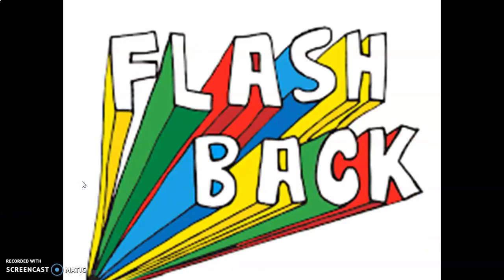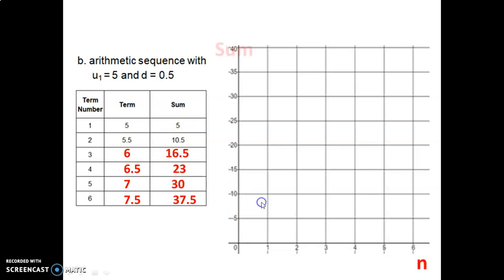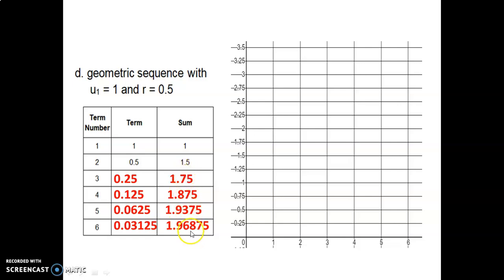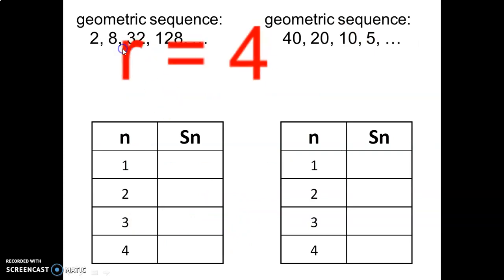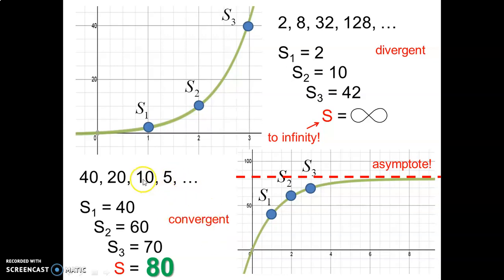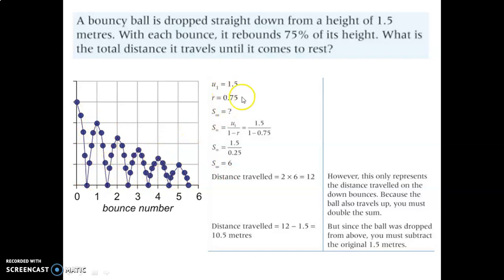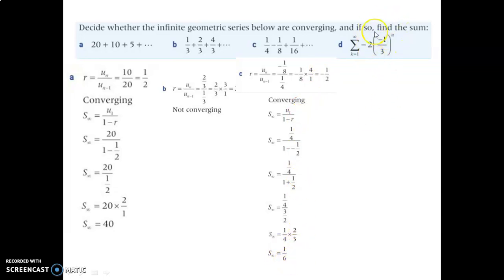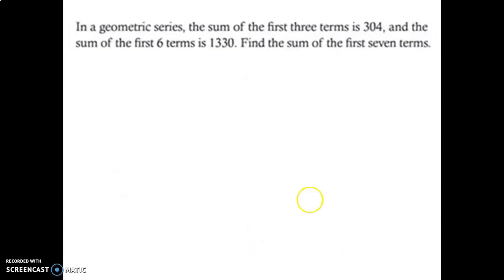Skill Video Infinite Geometric Series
IB DP Math Tutorial for Analysis & Approaches, Unit 1 - Sequences and Series. This video introduces you to sums of infinite geometric series.